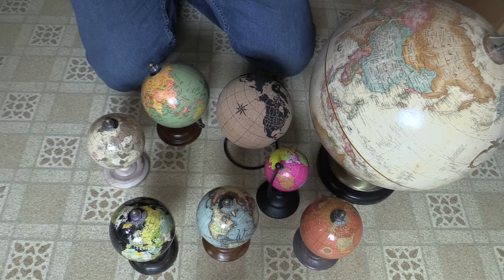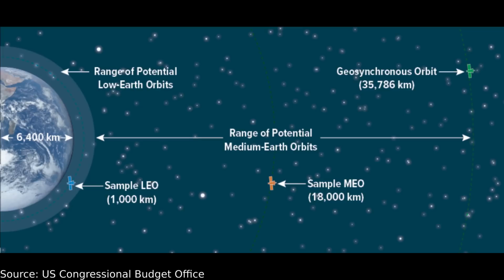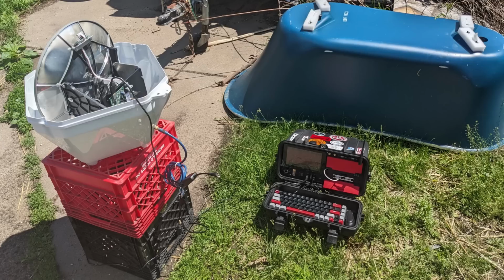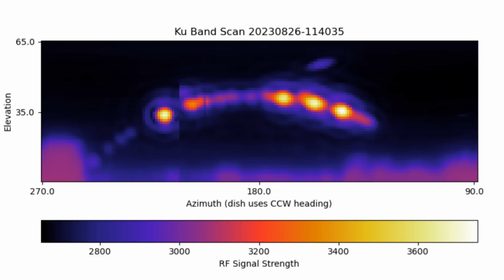Making A Scale Model Of Geostationary Orbit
This is a bonus project / display for Open Sauce 2024. I tried to make a scale (in distance, not size!) model of satellites in geostationary orbit. Just a quick demo of the actual distance to TV satellites, GOES, etc.